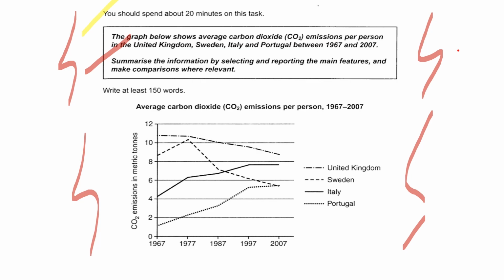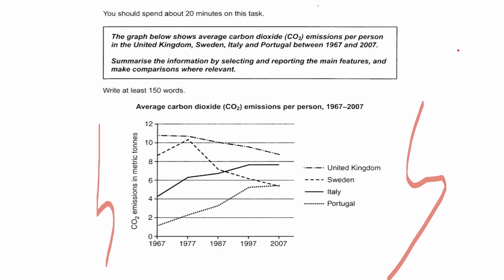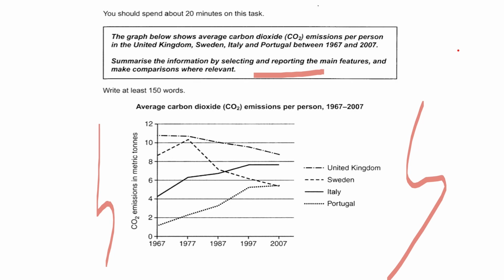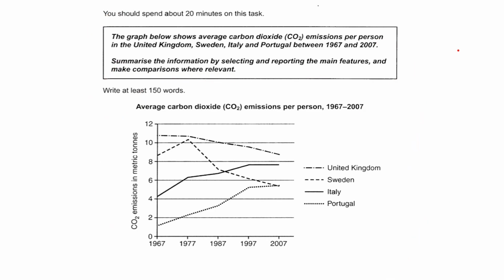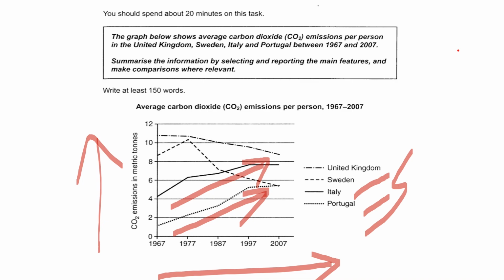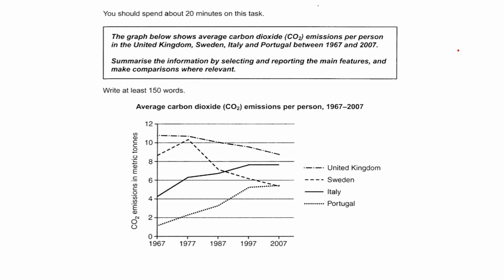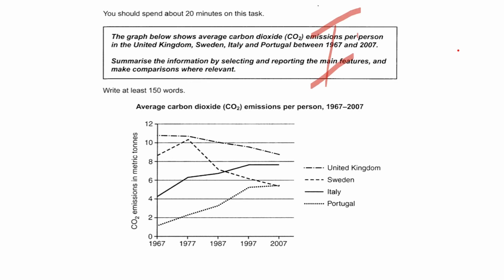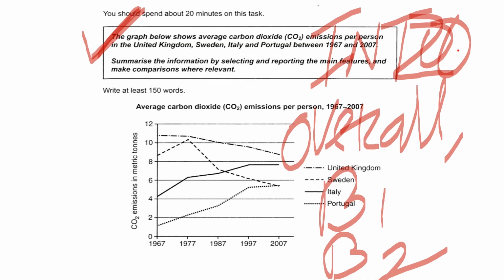These Steps are for all Kind of Graphs !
IELTS Test preparation has number of things to learn. one of the major tasks is to learning about the IELTS writing task-1 for the Academic module test takers.
In this video, I have explained everything step by step. for example, i have discussed about how to write the introduction part, how to make reporting and the comparison part. These steps you can follow for all types of question that you may get in the IELTS test.

🔥I OFFER IELTS PREPARATION COURSES
     IELTS প্রস্তুতি শুরু হোক 7+ স্কোরের জন্য

❤ CRASH COURSE
✅ WE WORK FOR 7+ SCORE
✅ Grammar+ Vocabulary+ IELTS 4 Modules
✅ It's a traning: We ensure what you learn, you can apply by yourself.
✅English Using environment
✅ 5 mock tests
✅ Very limited students in each batch

❤  1 to 1 SYSTEM ( 1 student only)
✅Custom made course for 7+ score ( First we take an assessment and then make a tailor-made course plan)
✅A-Z support including Pronunciation
✅Unlimited mock tests

✅Pronunciation
✅Grammar
✅Effortless natural speaking practices